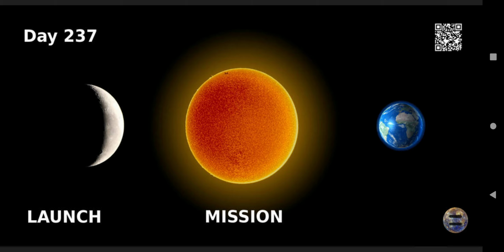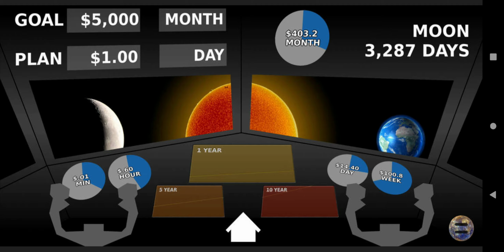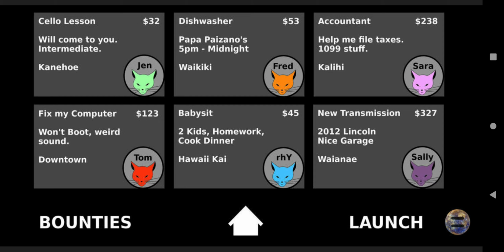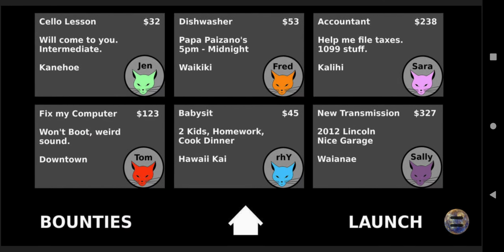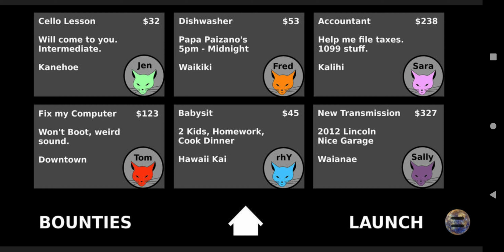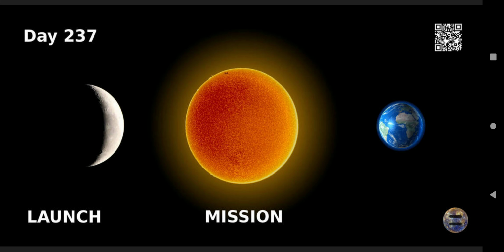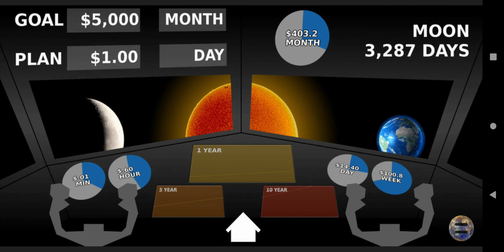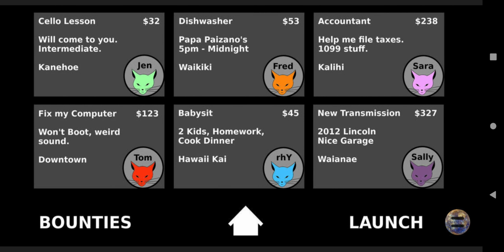CoinKitty.io Alpha 2 App Design